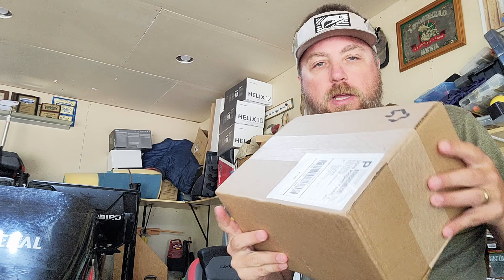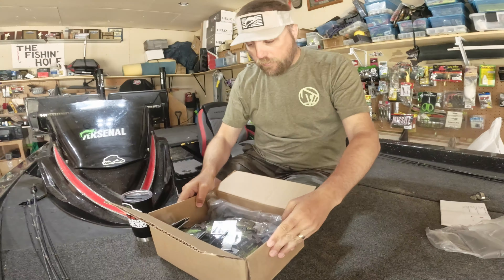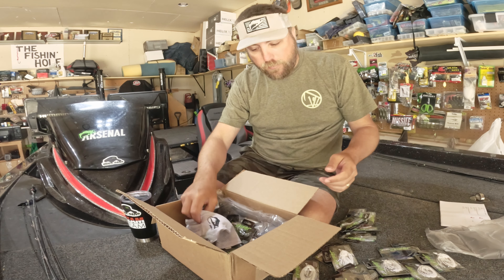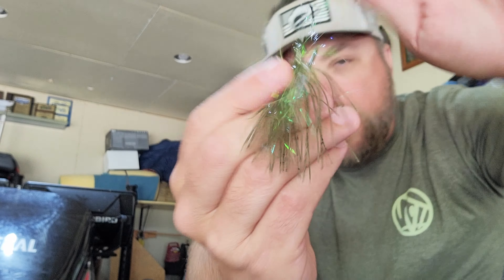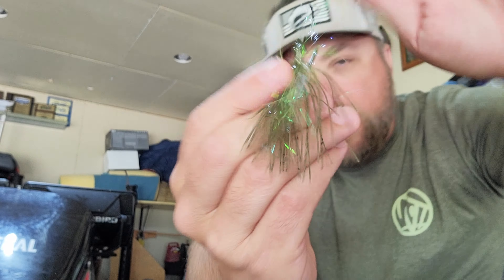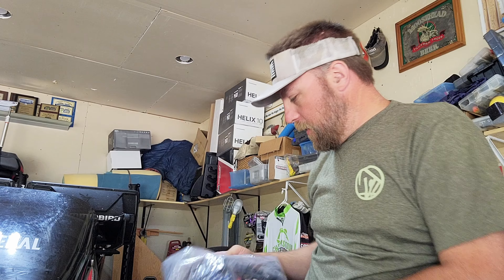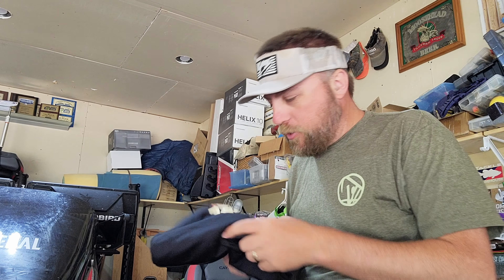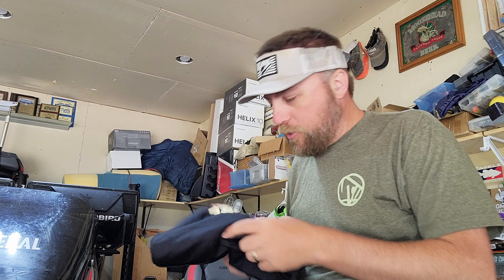Anglers won't tell you about these Ned Heads....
Quick Arsenal Fishing unboxing getting ready for some Summer Bass Fishing Tournaments.  Excited to try the new Arsenal Sniper Swim Jigs.

▼ Come Say Hi!

If you make a purchase through these links you'll help support this bass fishing channel at no additional cost to you. Win/Win! Thanks!  HellaBass reserves right to sub Gift Cards for International winners of drawings & contests.